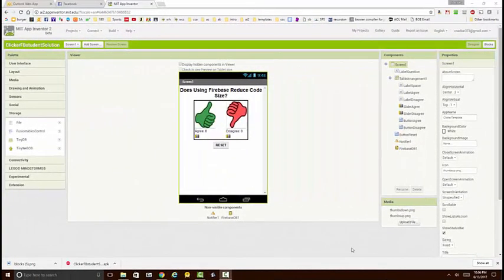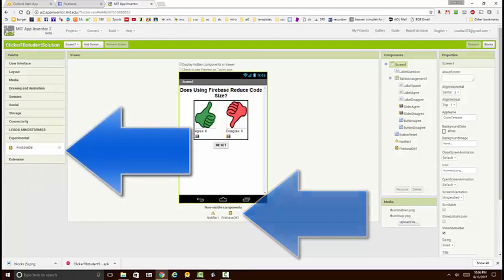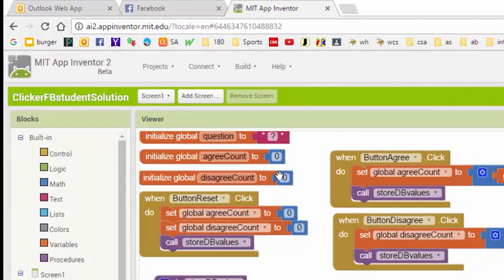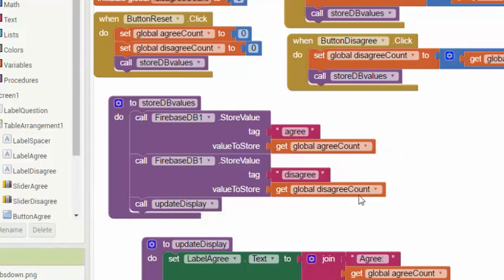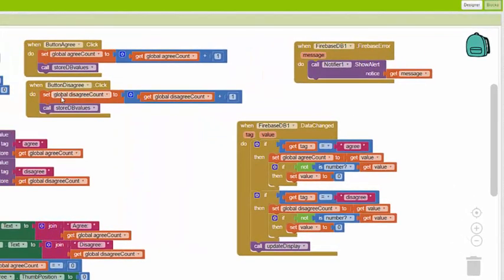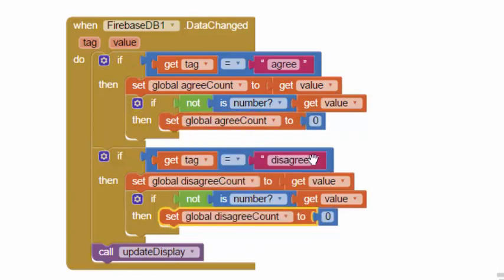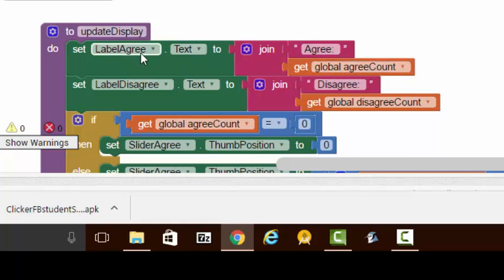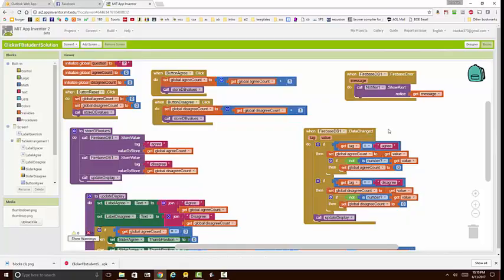Mobile CSP: Firebase Clicker Tutorial